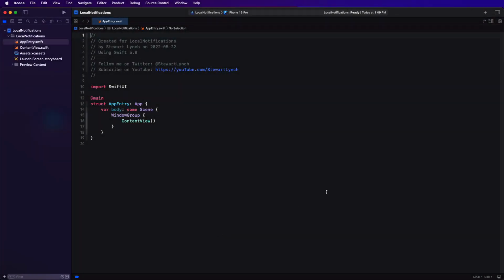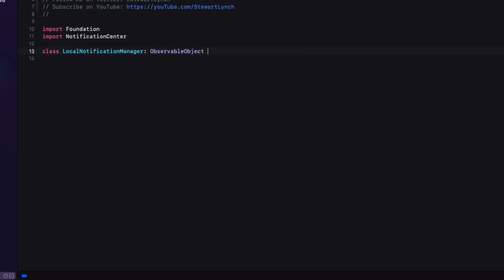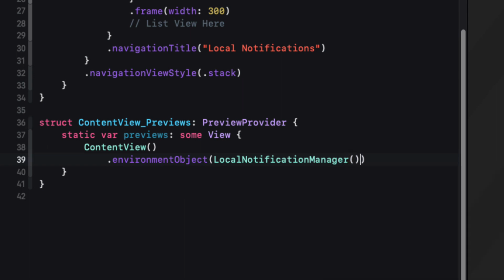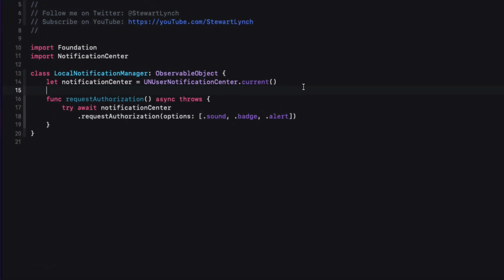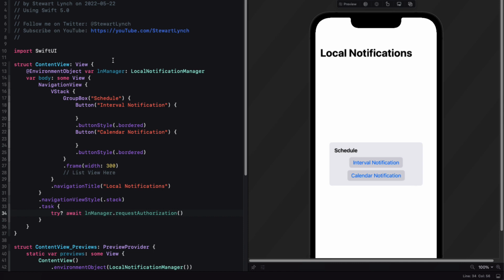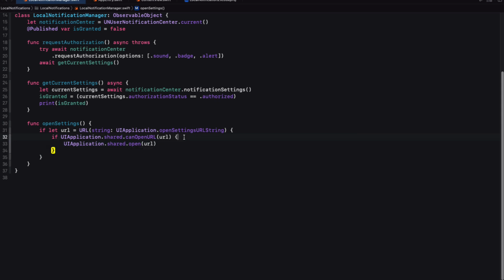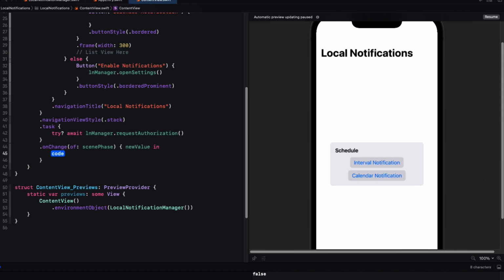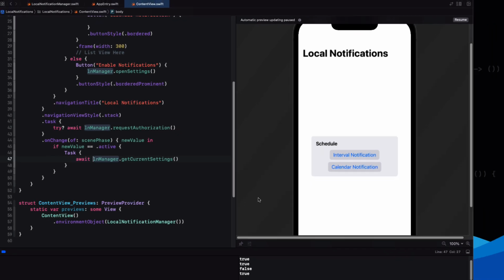Swift Local Notifications 1: Authorization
This is the first video in a series that will cover the creation and presentation of local notifications in SwiftUI

In this series, we will be covering a number of topics so that by the end, you will have created a Notification Manager class that you can add to any one of your project to help implement Local Notifications.

We will start with the very important Authorization process and how you can watch for and manage changes to that state for yoru apps.

In the second video, we will cover simple intervcal based notifications

The third will go over calendar based notifications based on date components, and the fourth video will show you how you can pass app payload data to the notification and create actions that will allow you to respond to tap events on the notification.

Table of Contents:
0:00 Introduction
2:43 Asking for Authorization
5:54 Getting and responding to current authorization state